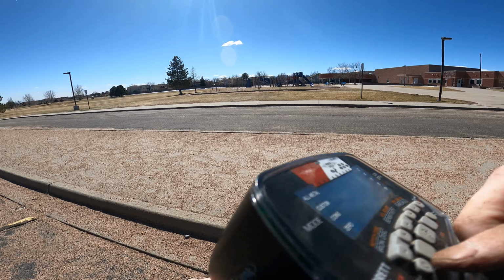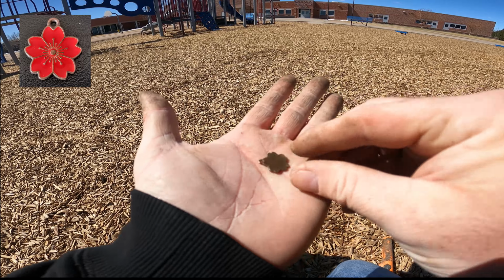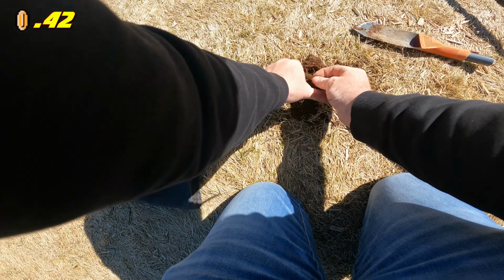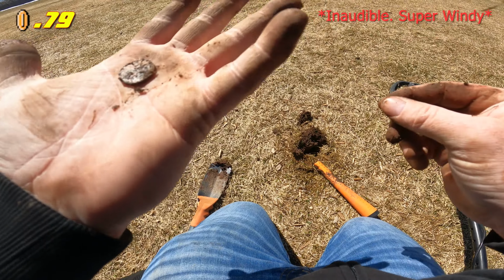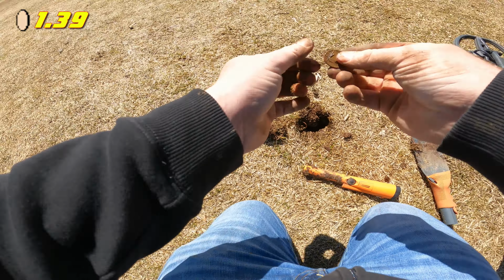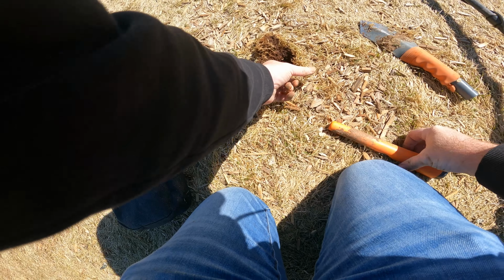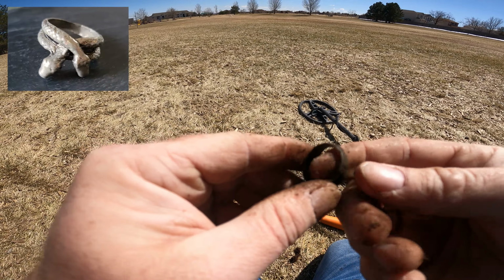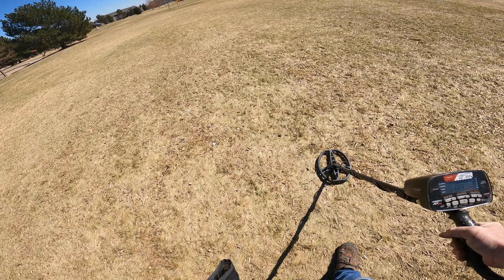Dug Up Silver At School! | Metal Detecting | Garrett AT Max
A 6 hour hunt at an elementary school! 4 rings!!!